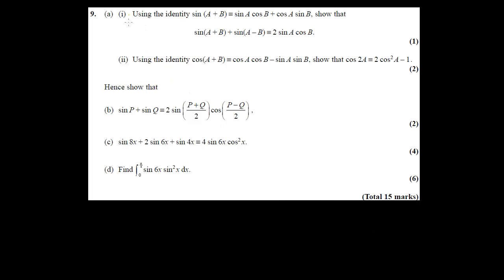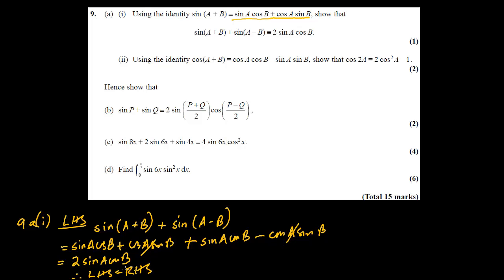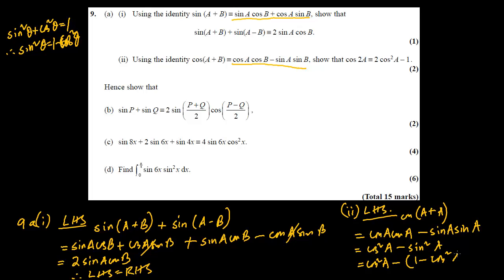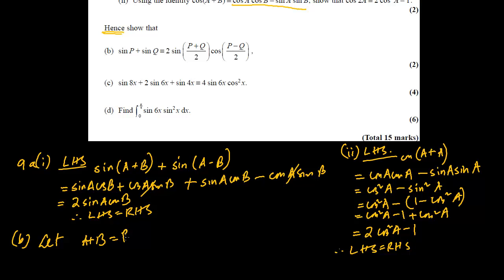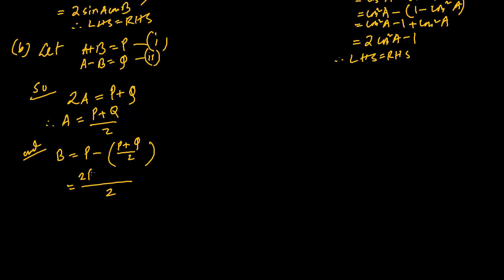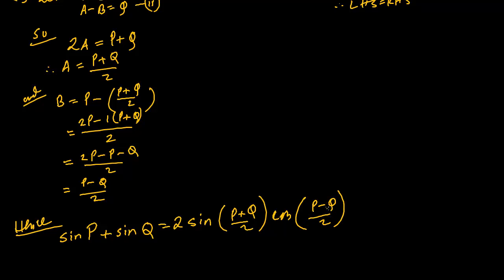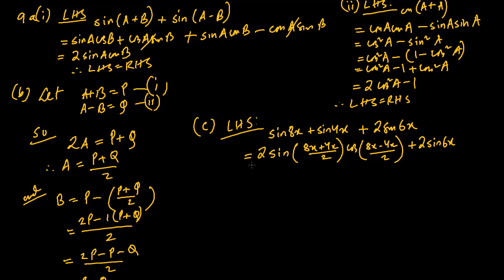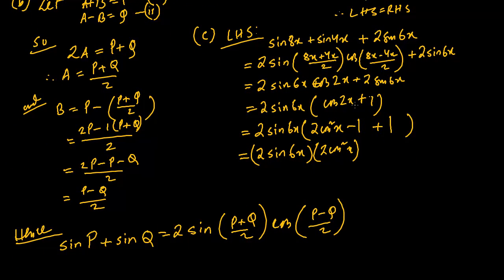PM Jan 2006 P1 (Q9) Part4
PM Jan 2006 Paper1